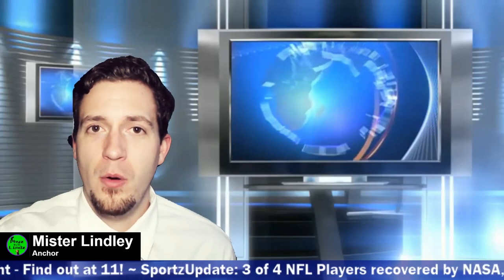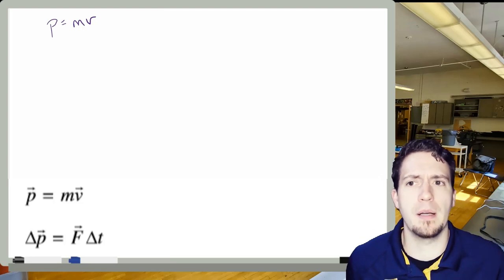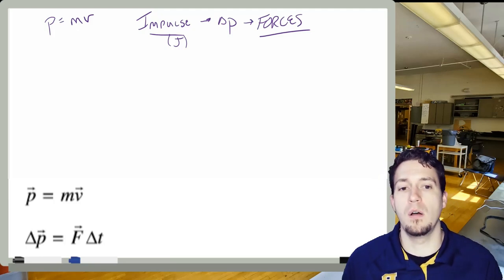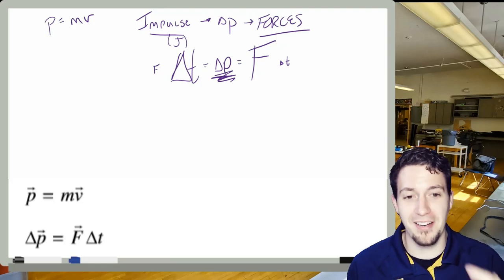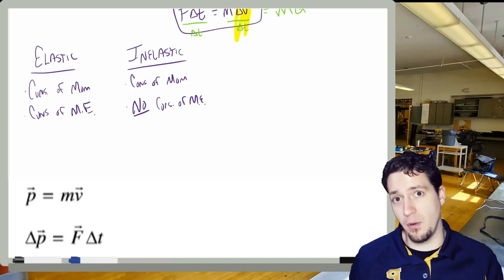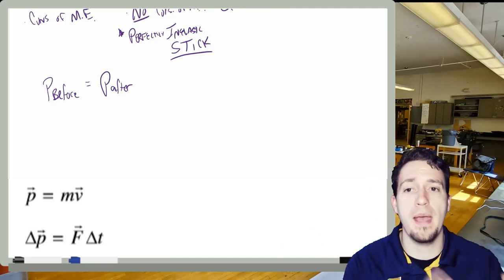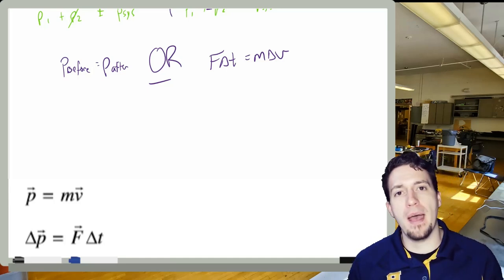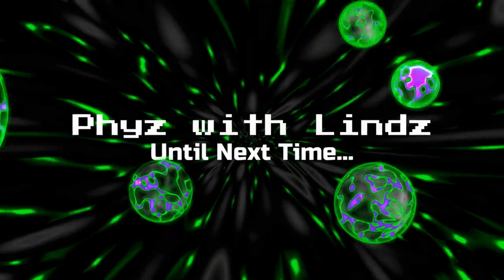Unit Review: Momentum & Impulse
Quick Review of Momentum, Impulse, Collision Types, and of course, Fat Mav!